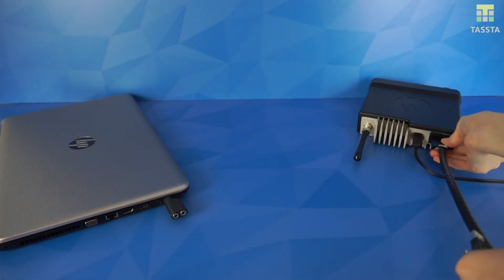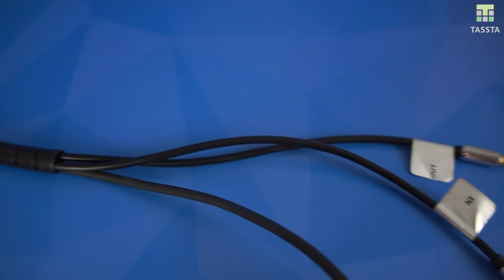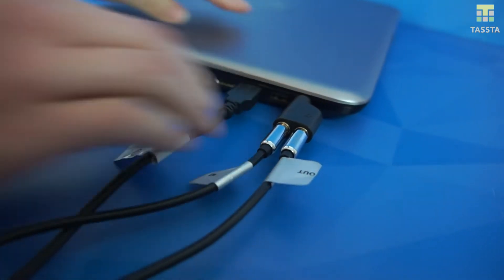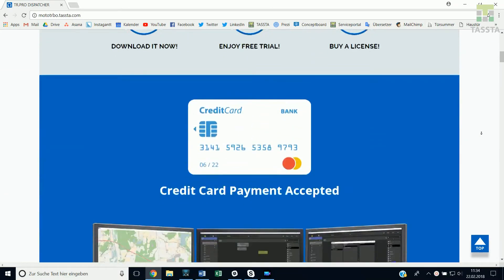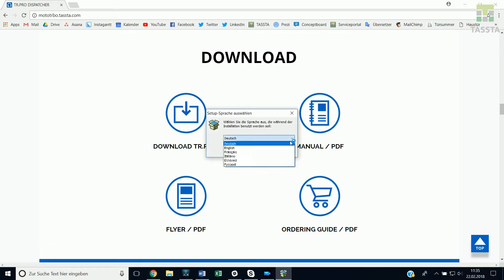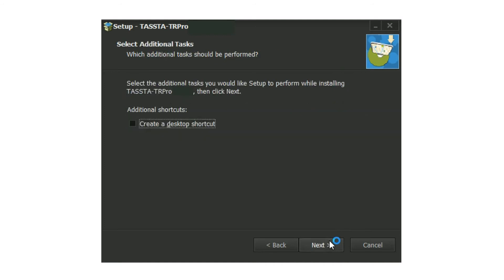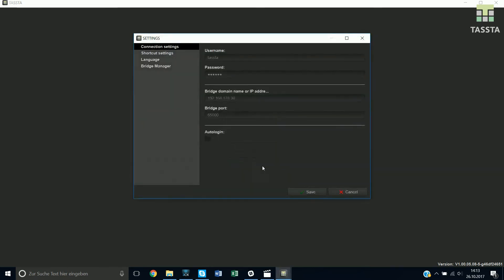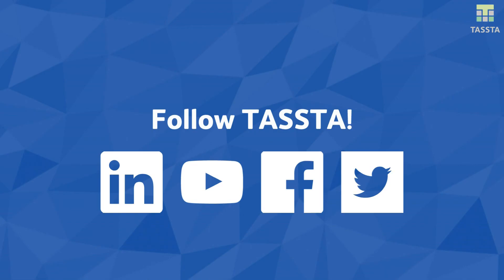TR.Pro MotoTRBO Dispatcher Quick Start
TR.Pro is the first compact dispatcher for MotoTRBO. You can use it in any TETRA radio network. It works with a MotoTRBO DM4xxx mobile radio and provides group calls, individual calls, messaging, emergency and map tools, multi-group support and more!

The normal price is 550 EURO and TASSTA sells it with TRUST. That means you can use it and you will only pay, if you like it and use it permanently. And because we are attending the IWCE 2019 in Las Vegas this 6th and 7th of March, we are giving you the possibility to get TR.PRO on premise Dispatcher for the price of 290 USD PER LIFETIME LICENSE! - This is ONLY the exhibition price! Don't miss it out!!

Further information can be found on motoTRBO.tassta.com
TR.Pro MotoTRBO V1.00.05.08